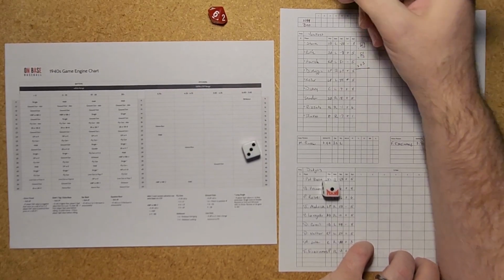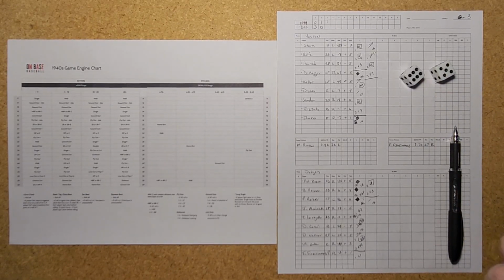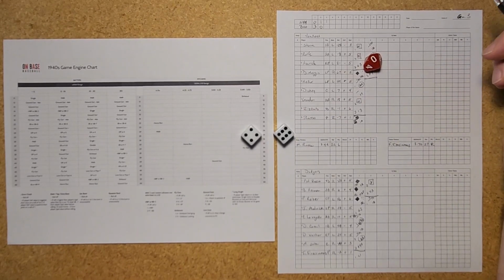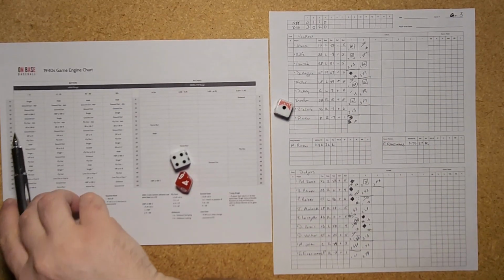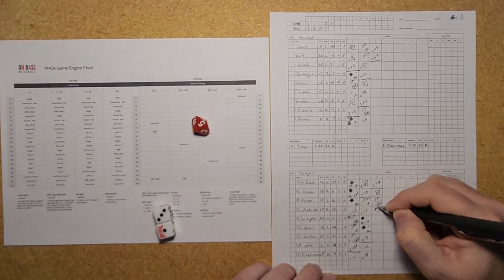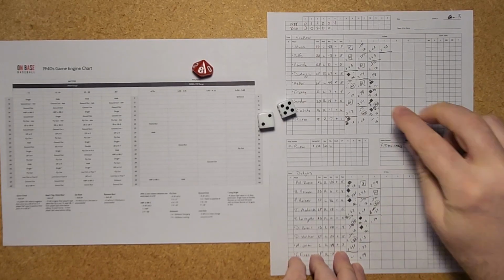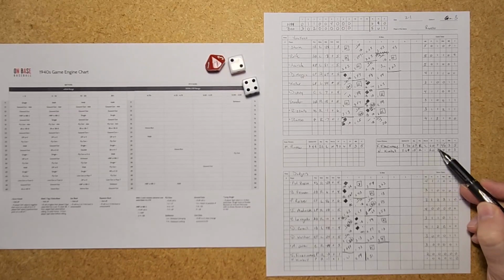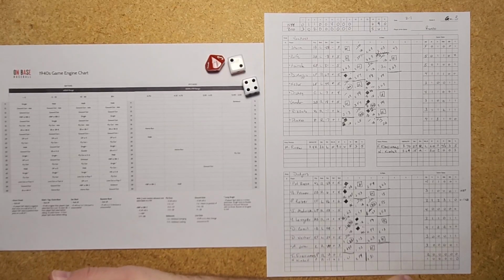Yankees @ Dodgers, 1941 World Series Replay, Game 3, using On Base Baseball